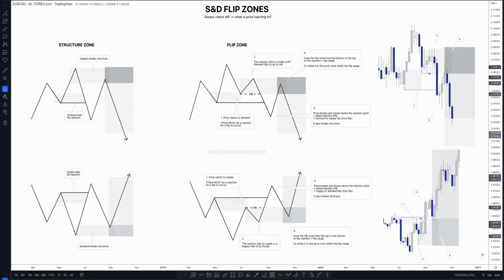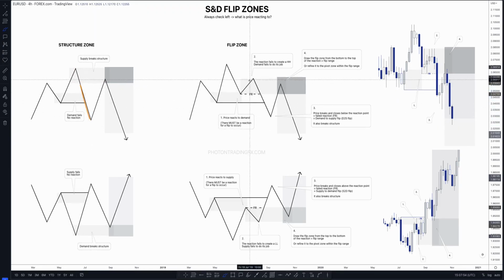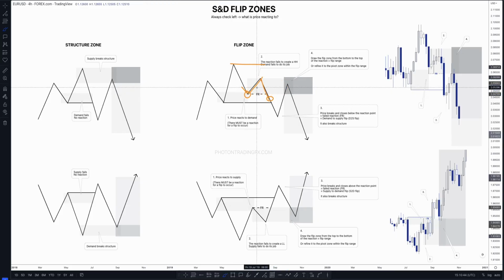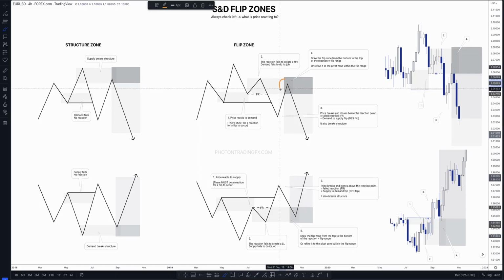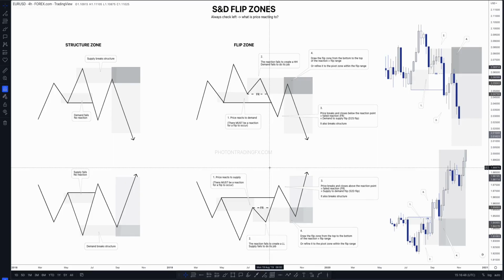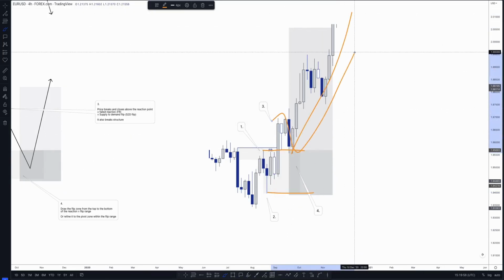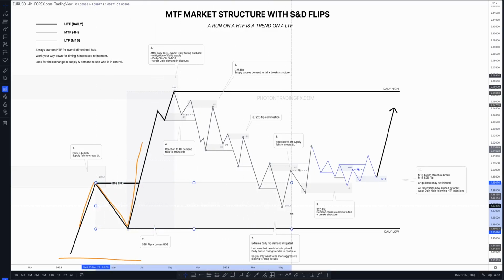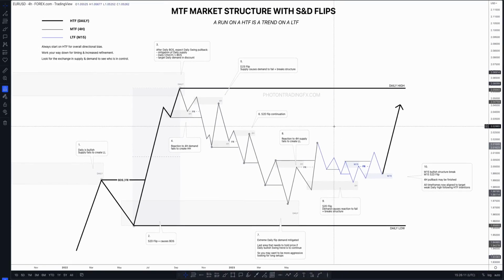9 S&D Flip Zones Theory ONEDDL